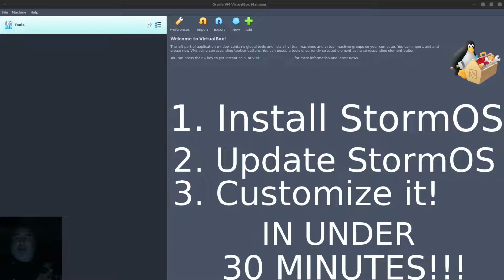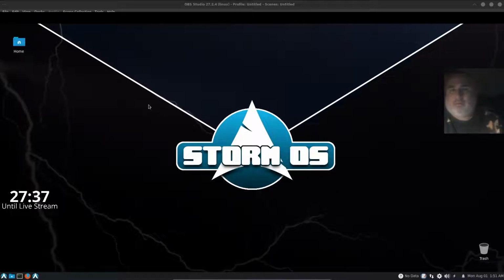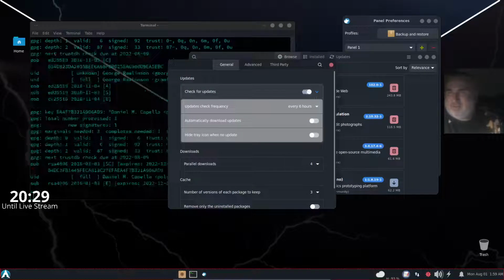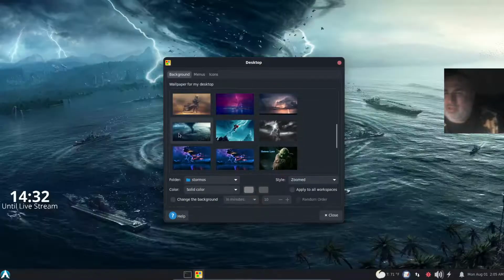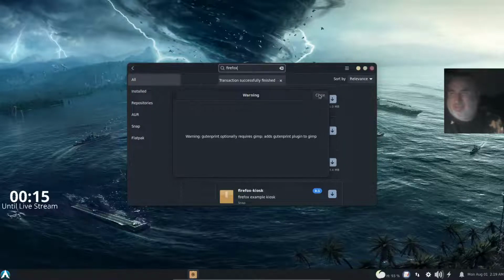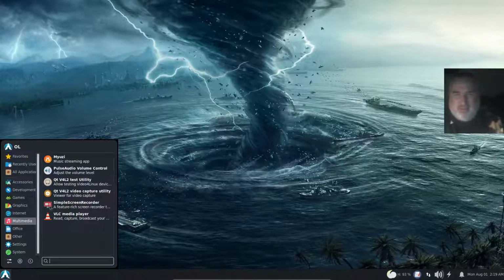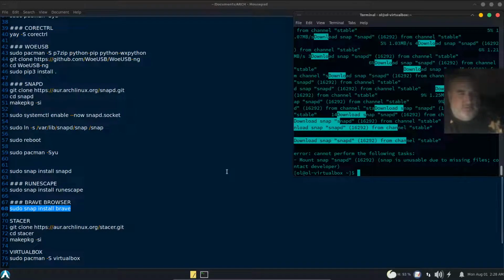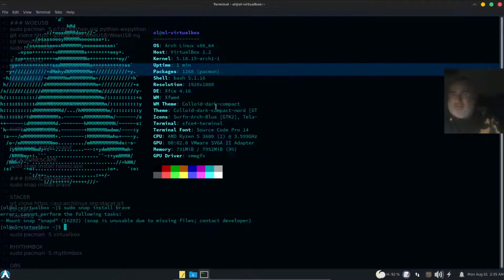StormOS - VM INSTALL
ADD SOME EXTRAS:
### CORECTRL - For fan control
yay -S corectrl

### WOEUSB - USB Media creator but if ya don't need windows(YUK!!!) ya don't need this!!!
sudo pacman -S p7zip python-pip python-wxpython
cd WoeUSB-ng
sudo pip3 install .

cd snapd
makepkg -si

sudo systemctl enable --now snapd.socket

sudo ln -s /var/lib/snapd/snap /snap

sudo reboot

sudo snap install snapd

### STACER - AWESOME TOOL!!!
cd stacer
makepkg -si

### BRAVE BROWSER - My preferred Browser and I use DuckDuckGo search and extensions!!!
sudo snap install brave